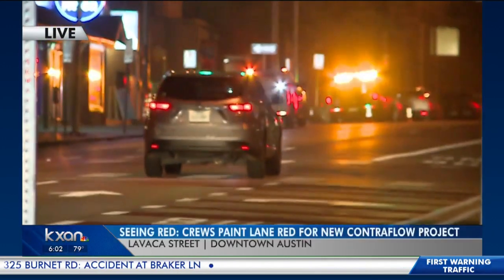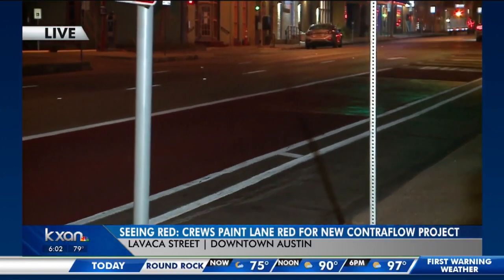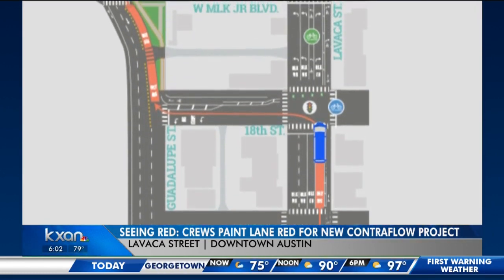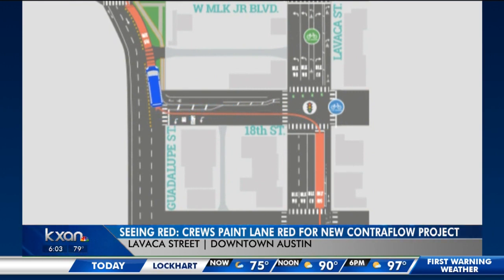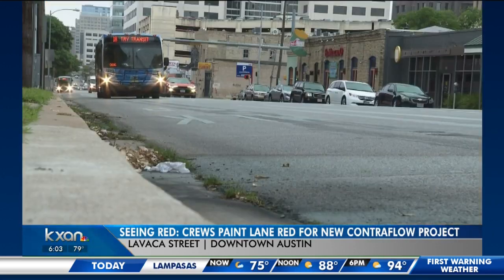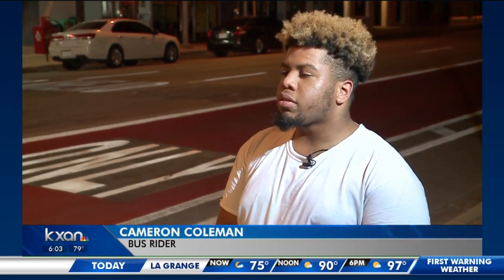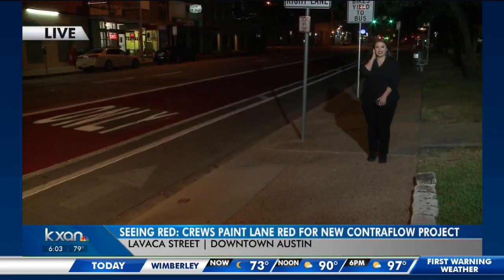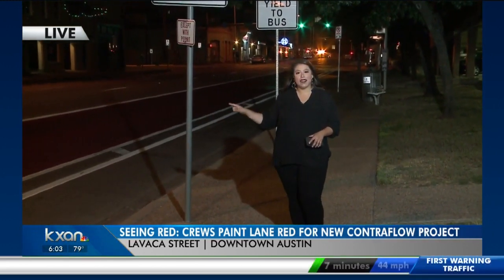Seeing red: Austin Transportation crews paint Lavaca Street’s bus-only lane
The right lane of Lavaca Street between 15th and 18th Streets will become a dedicated transit-only lane, in which buses will have their own left turn signal on to 18th from Lavaca.